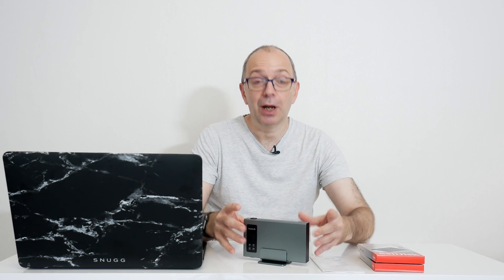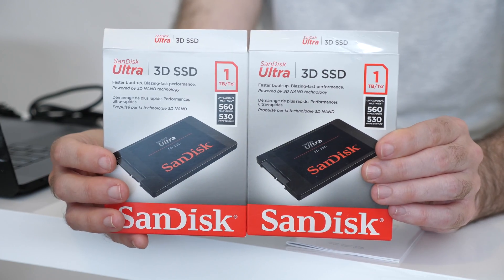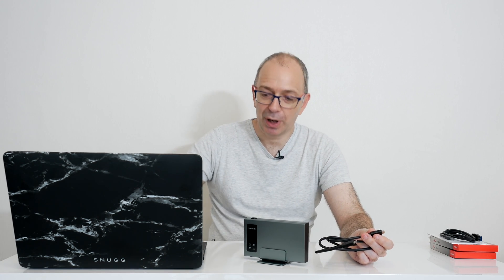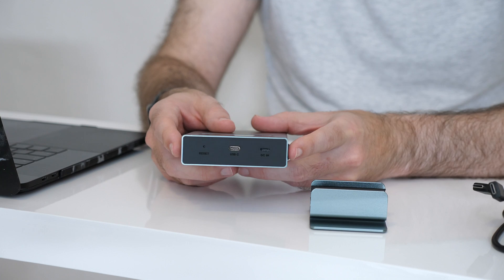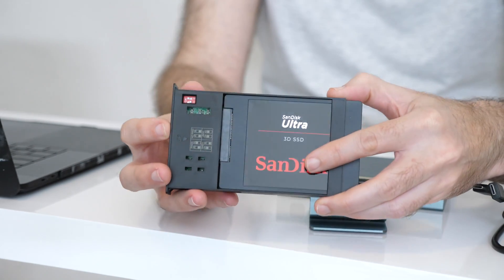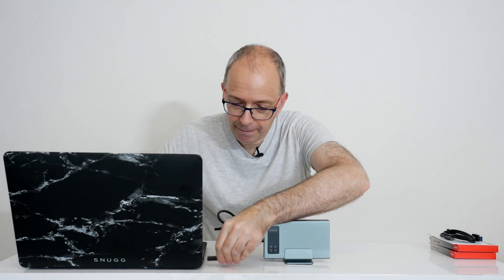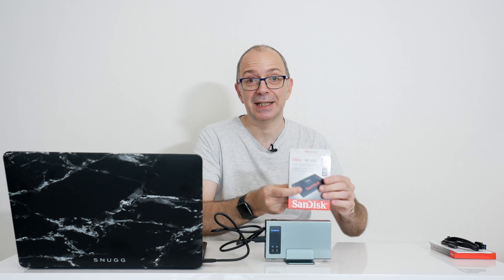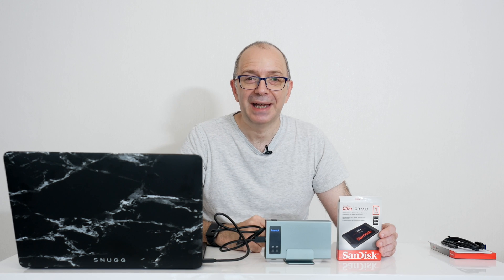Best SSD RAID for Video Editing - Inateck FE2101 USB3.1 Gen 2 RAID Enclosure & SanDisk Ultra 3D SSD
In this video I check out a really cool SSD RAID solution which is ideal for 4K video editing. The Inateck FE2101 USB3.1 Gen 2 RAID Enclosure & SanDisk Ultra 3D SSD.

USA Grab a discount with code DGK5IIEU